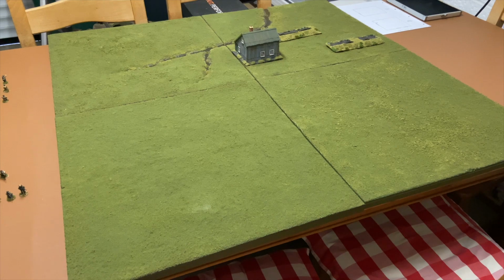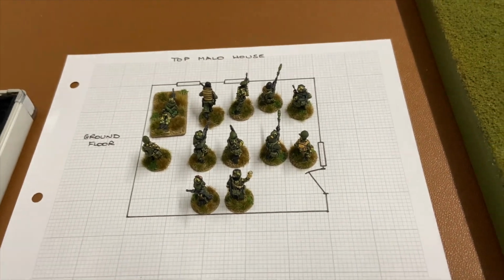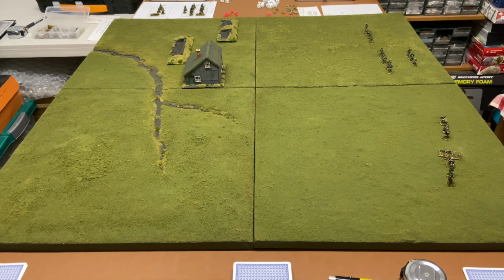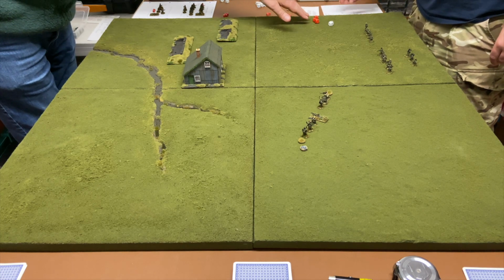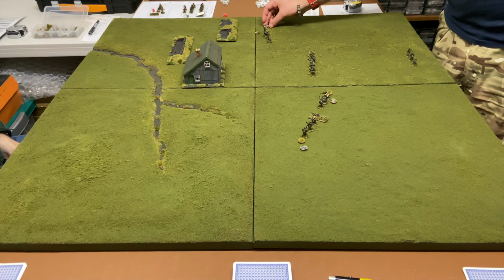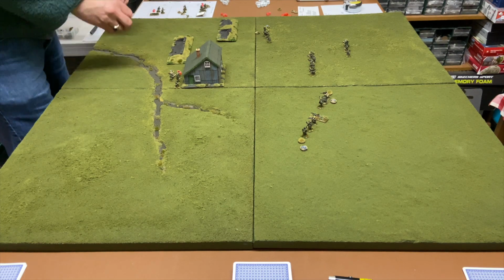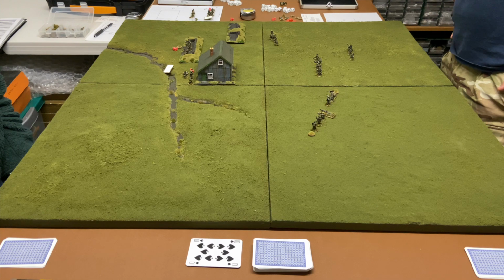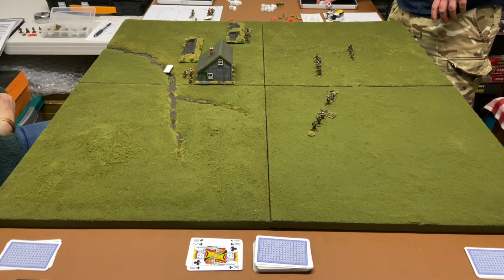Wargame After Action Report, Top Malo House Falklands 1982 using Fireteam Modern rules in 20mm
This video is a wargame AAR on the raid on Top Malo House during the Falklands War in 1982. The game is in 20mm using "Fireteam Modern" rules.

Mountain Commandos at War in the Falklands